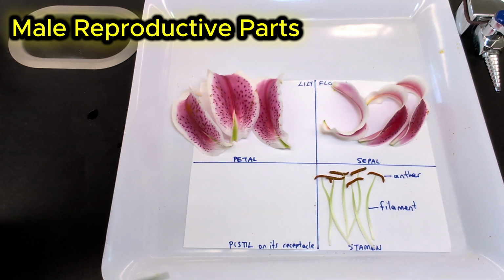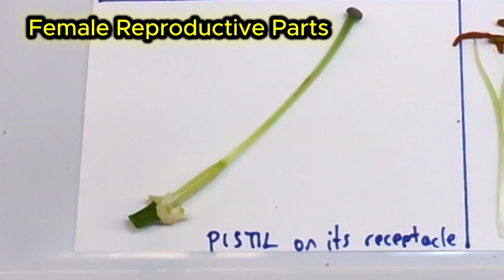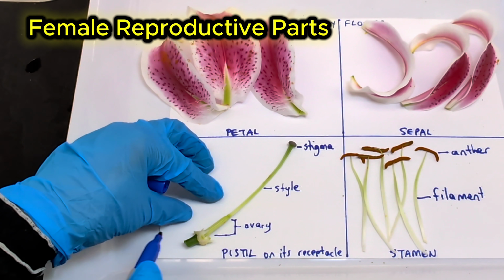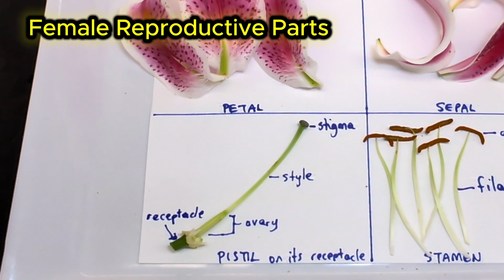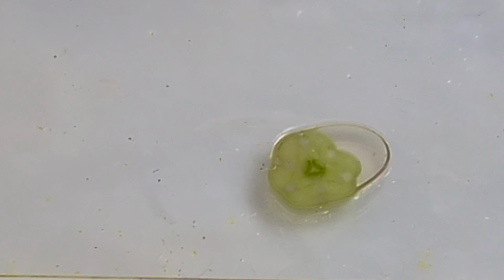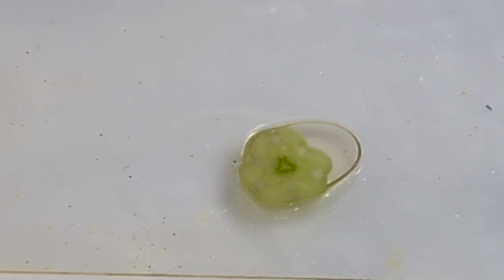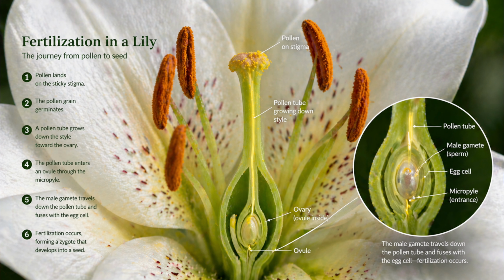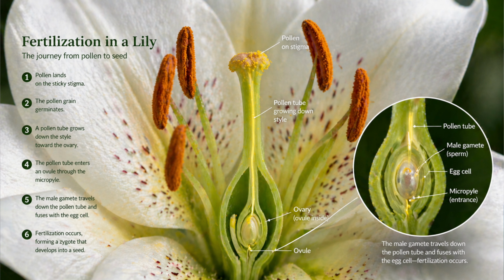Lily Dissection Lab 🌸🔬 | Explore Flower Structure & Reproduction | Microscope & Wet Mounts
Explore the inner structure of a lily flower in this step-by-step dissection!
In this video, we identify key parts of the flower including the stigma, style, ovary, anthers, and petals. Learn how pollination leads to fertilization as pollen lands on the stigma and a pollen tube grows down to the ovary. You would learn how to create a wet mount for the ovary and pollen. Perfect for high school biology students studying plant reproduction and angiosperms.

This video is great for:
Biology students and teachers
Lab prep and review
Understanding plant reproduction